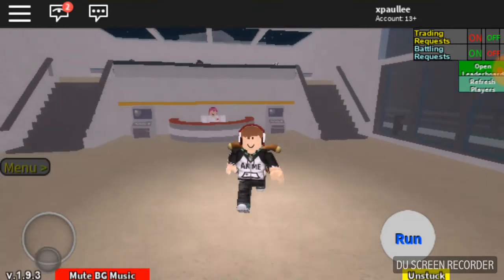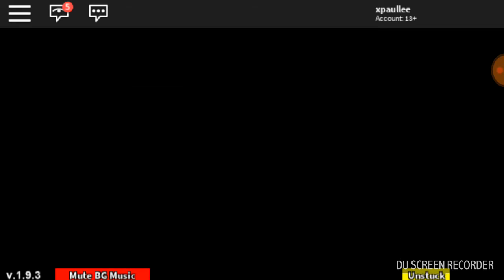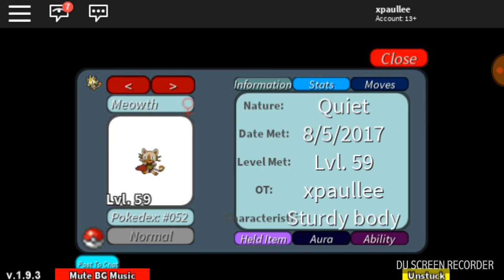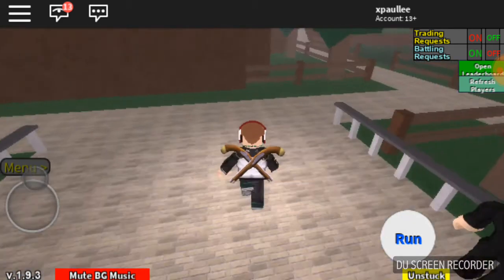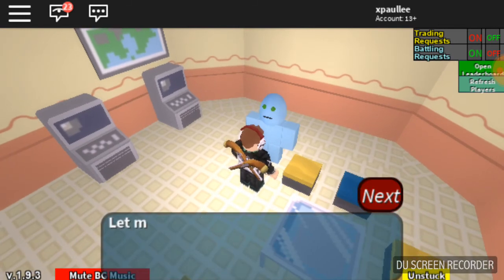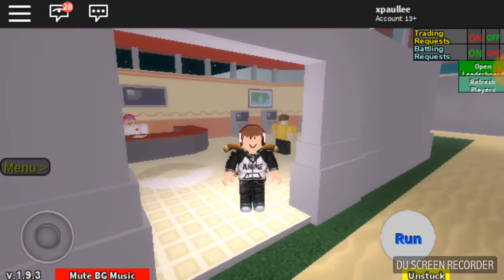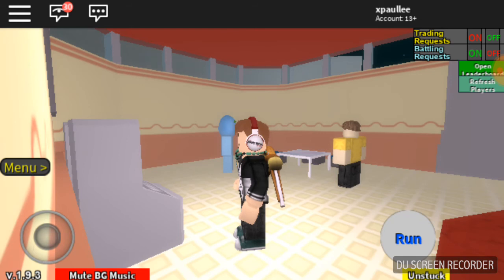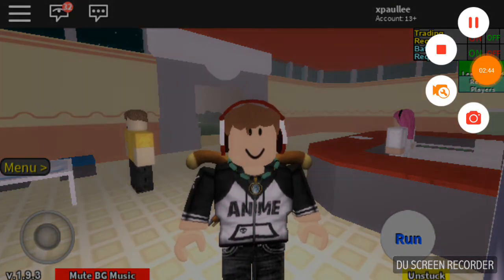Roblox Project: Pokemon Mystery Gift Codes - Inky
Hey guys! Thanks for stopping by! Hope that you guys enjoyed the video!